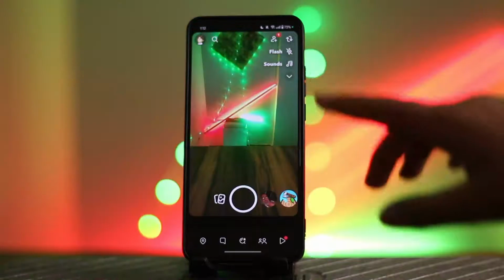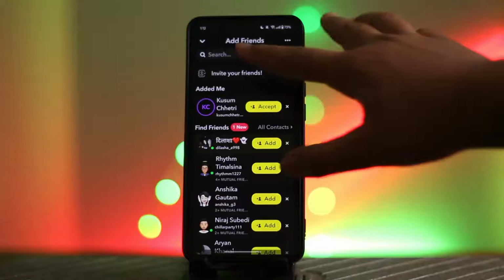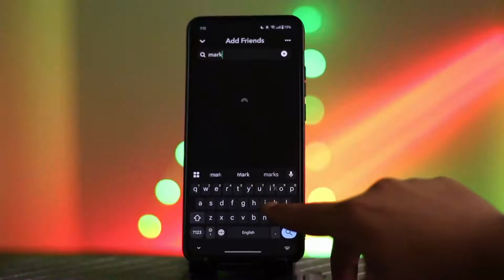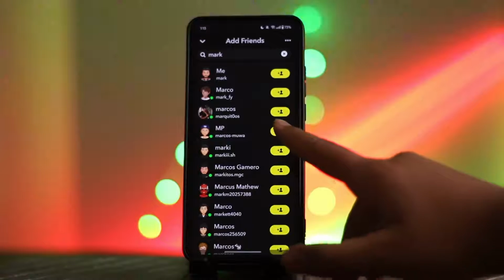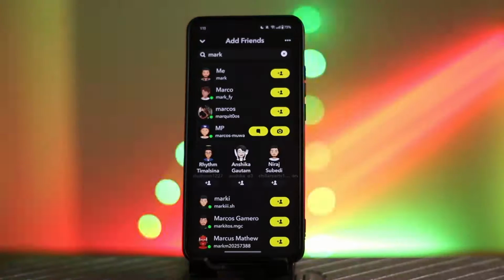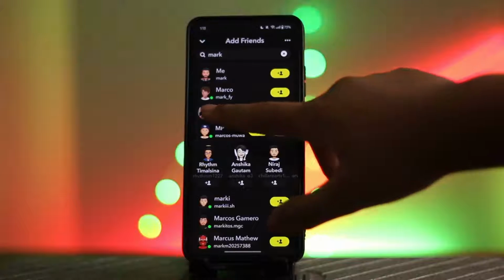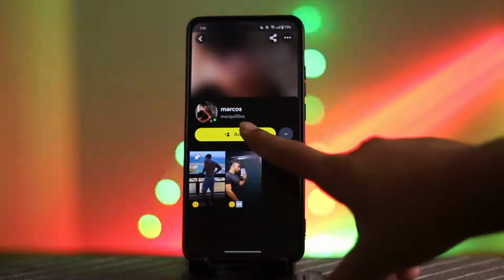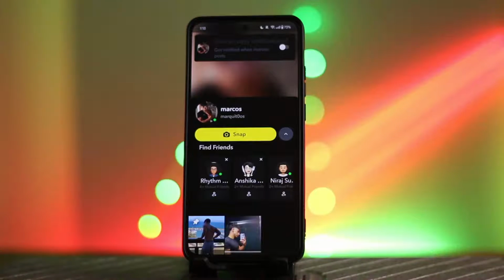How To Add Someone Without It Saying Added By Search !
Hey guys, welcome back to the channel! In today’s video, we’ll be showing you how to add someone on Snapchat without triggering the “Added by Search” notification. Normally, when you search for someone by their name and add them directly, Snapchat tells them that they were added “by search.” But there’s a simple trick to avoid this — and we’ll show you how.

So first, go ahead and open the Snapchat app on your mobile device. Once you're on the main screen, tap on the "Add Friends" icon. Here, you’ll see the search bar at the top. Type in the name of the person you want to add — for example, let’s try typing in Mark. Now, you’ll see a list of users with that name.

If you simply tap “Add” from the list, Snapchat will send them a notification saying you added them by searching their name. But if you want to avoid that notification, here’s what you need to do instead: tap on their profile first. Once you’re on their profile screen, tap on the Add button from there.

By doing it this way — adding them through their profile instead of directly from the search list — Snapchat will not show the “Added by Search” tag in their notification. It’s a small trick but really useful if you want to stay a little more lowkey while adding new people.

So that’s it for today’s quick tutorial. Hope this video helped you out.